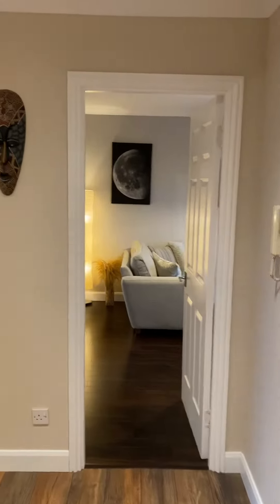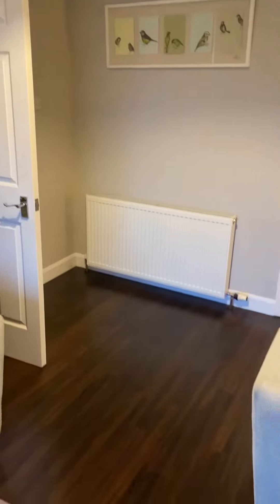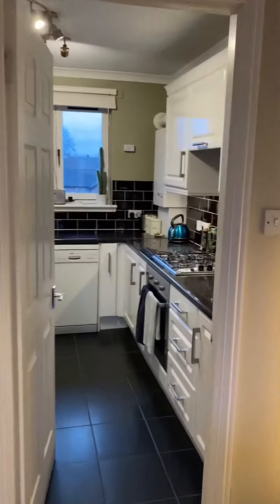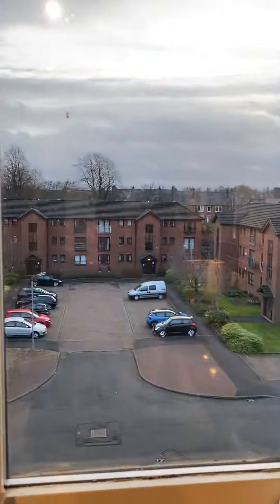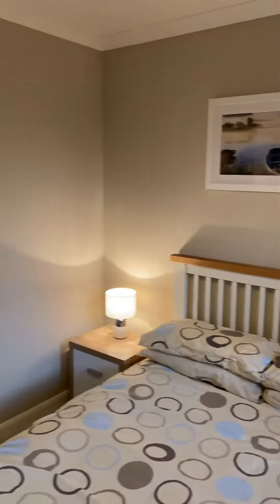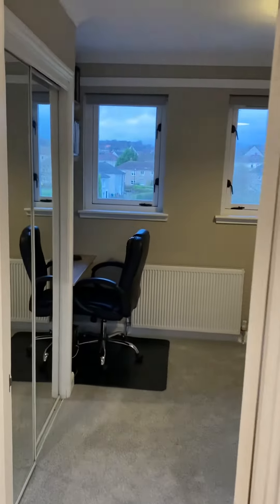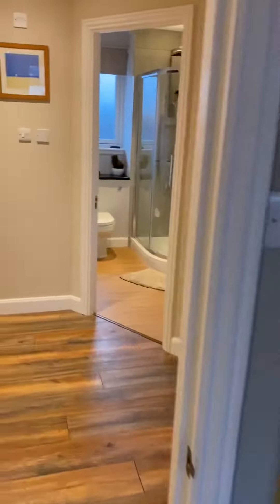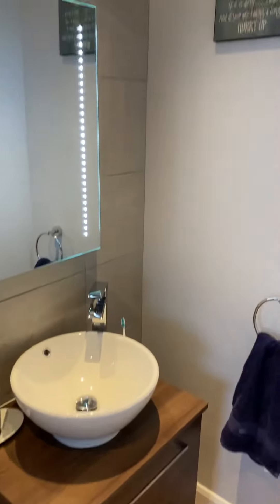2 🛌 top floor flat - stylish and fresh - Anniesland (Glasgow) 10840